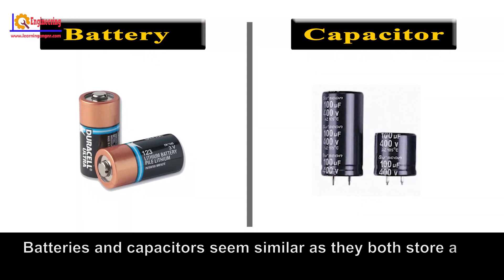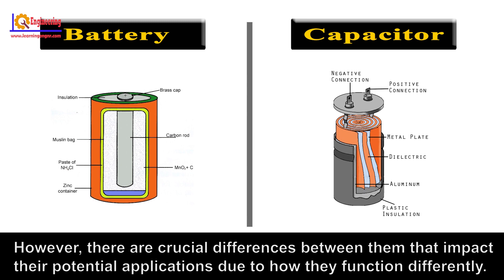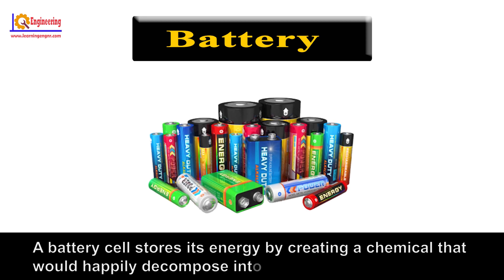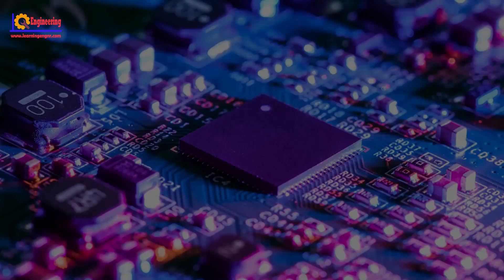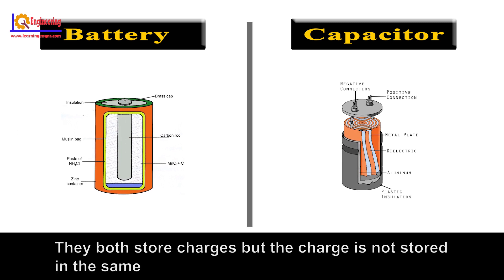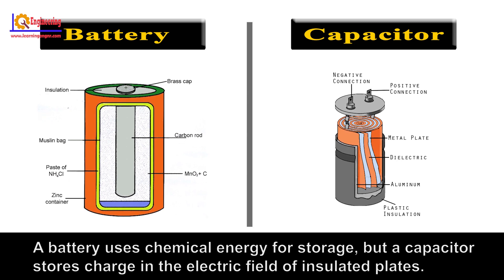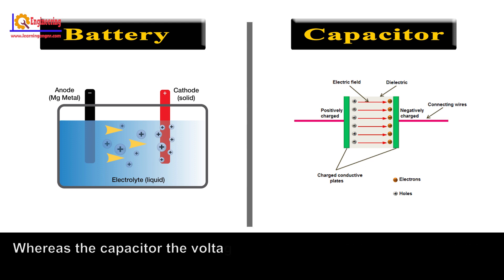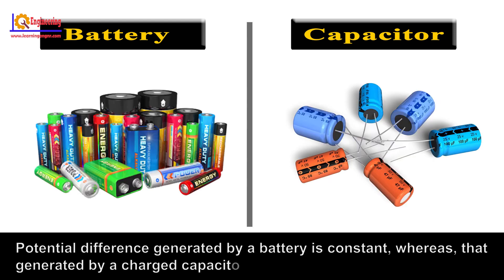Battery vs Capacitor | Difference between Battery and Capacitor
Batteries and capacitors seem similar as they both store and release electrical energy. However, there are crucial differences between them that impact their potential applications due to how they function differently.
A true capacitor stores its energy in an electric field (akin to a magnetic field for a magnet). A battery cell stores its energy by creating a chemical that would happily decompose into a more stable chemical.